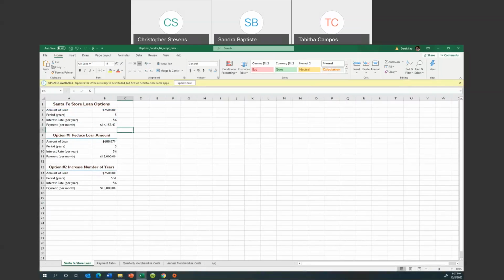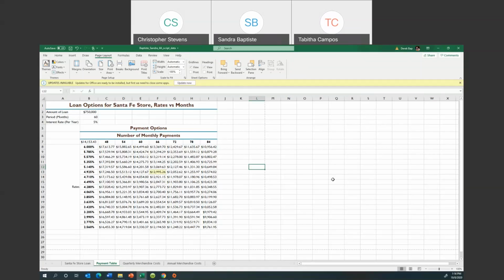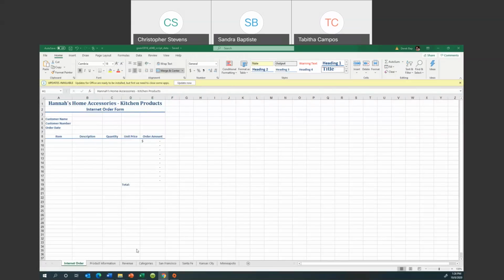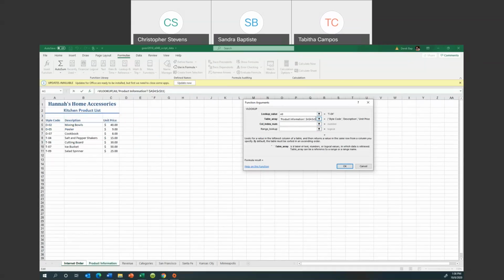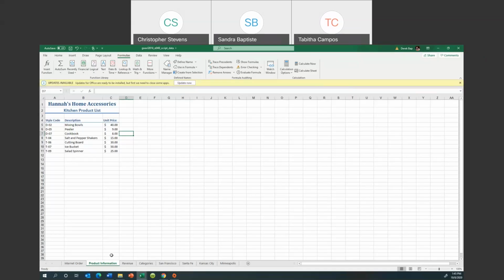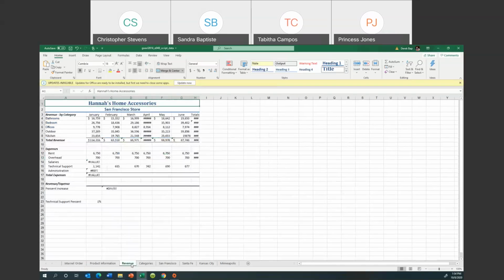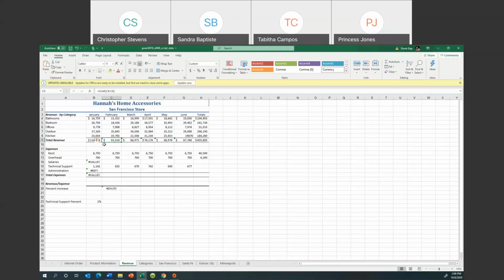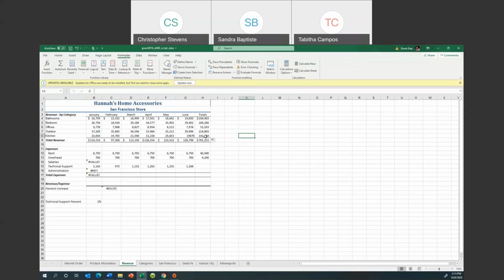CIS114 DE 10 08 2020